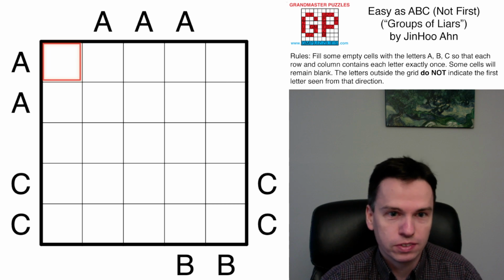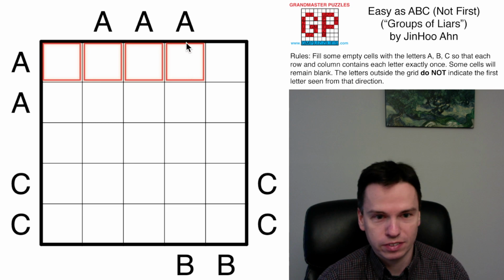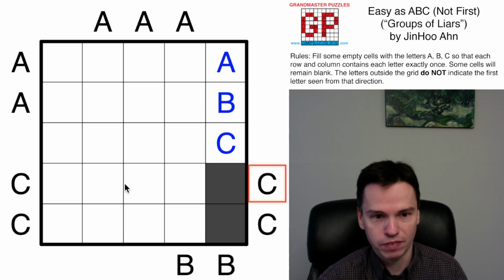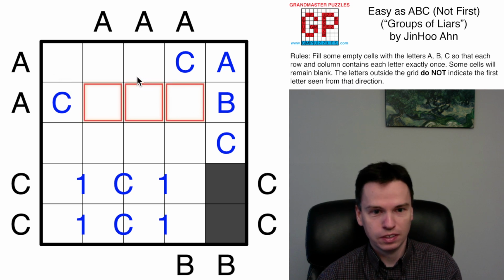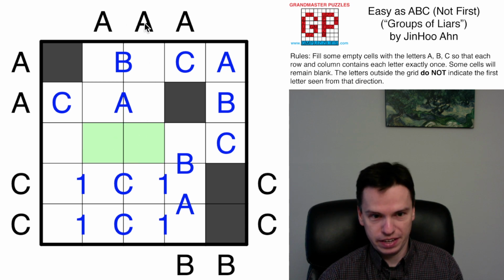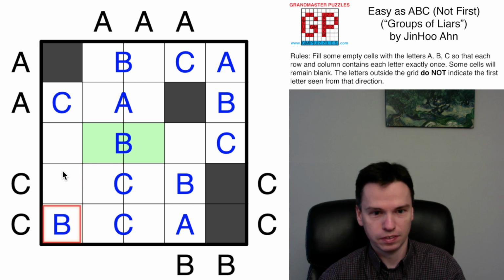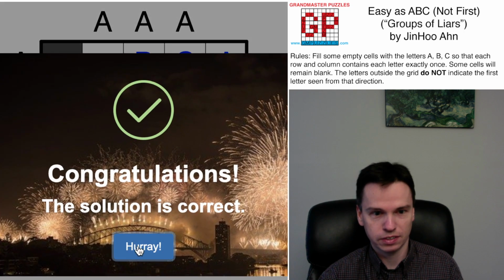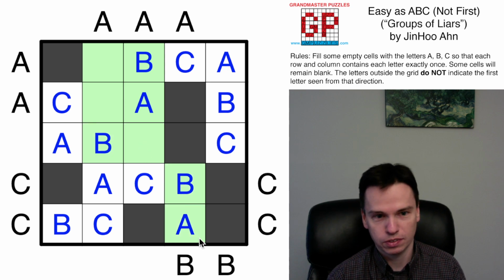GMPuzzles - 2022/10/12 - Easy as ABC (Not First) by JinHoo Ahn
You may not be used to Easy as ABC clues not going first. But this puzzle should be a good introduction to that kind of unique thinking. Can you follow along with all the steps in this solution video to deduce the solution?